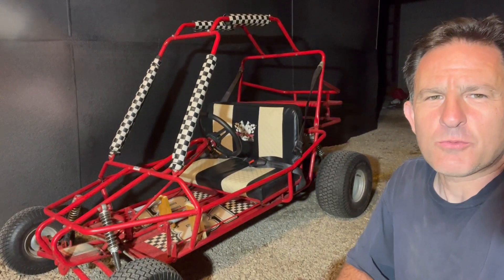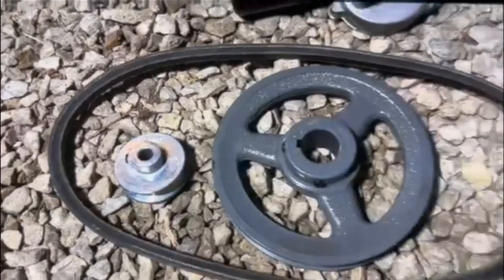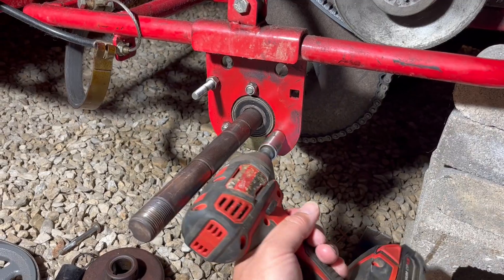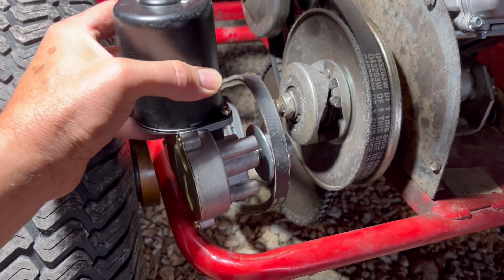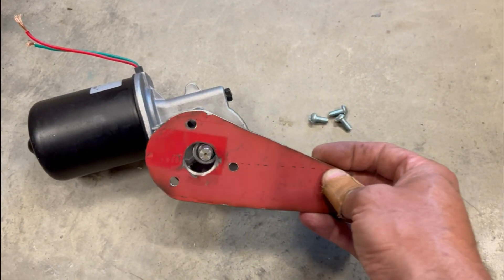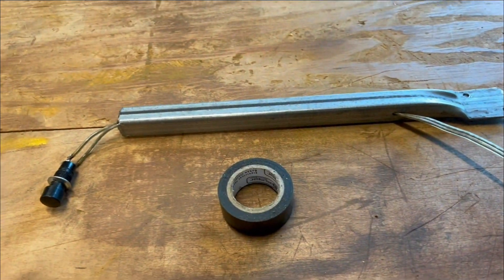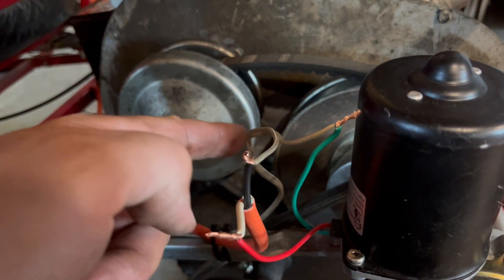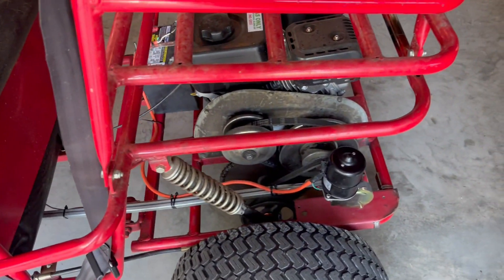Electric Reverse For Gas Go-kart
Reverse gear is becoming standard on newer go-karts.  Here is a simple way to add reverse to an older kart.

Parts

Gear Motor

Small Pulley
B00004RAO9

Large pulley

Pedal Video:
How To Make a Big Kart Fit Little Kids